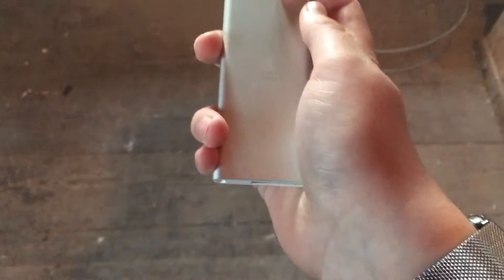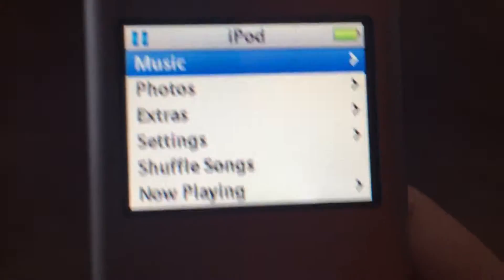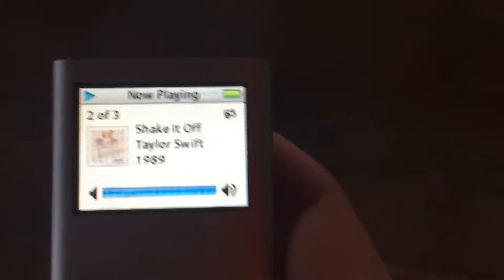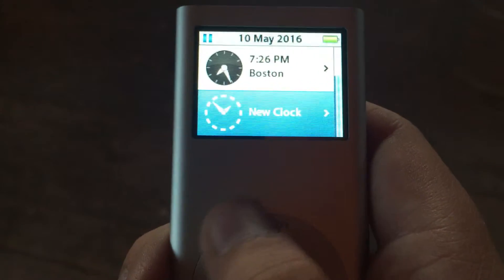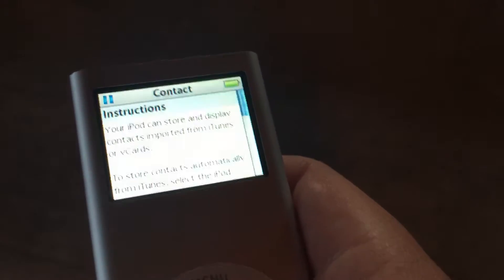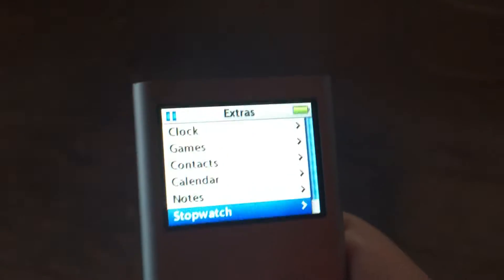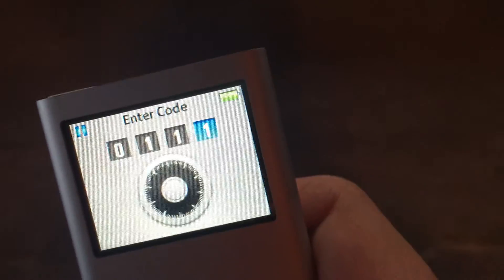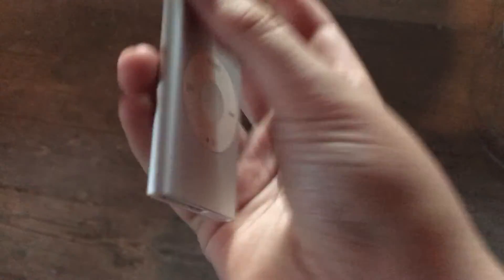iPod Nano 2nd Gen: Best iPod Ever?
New videos whenever I feel like!

Next video: Tomorrow!